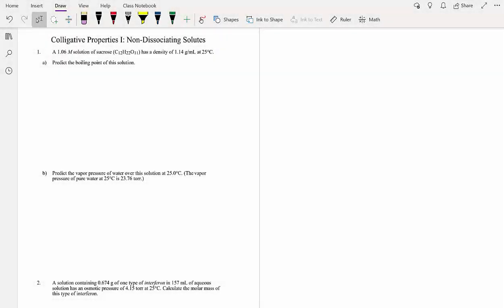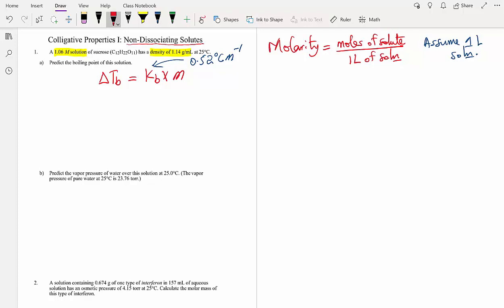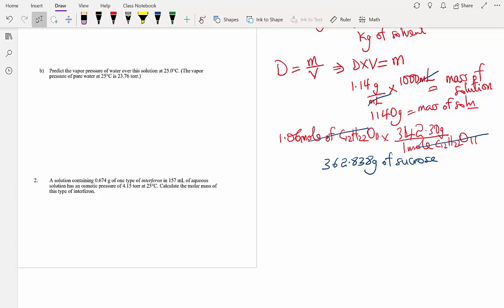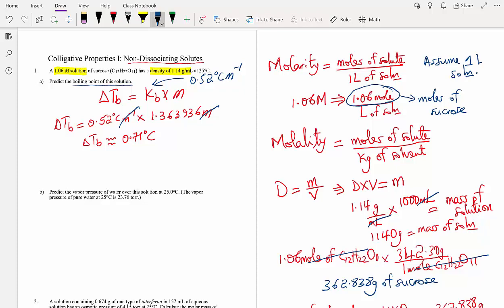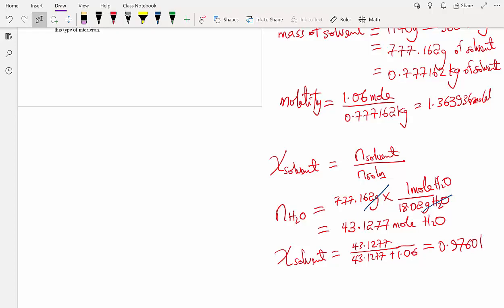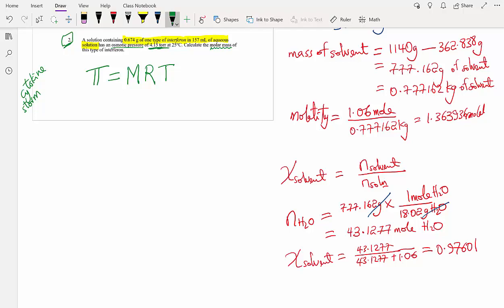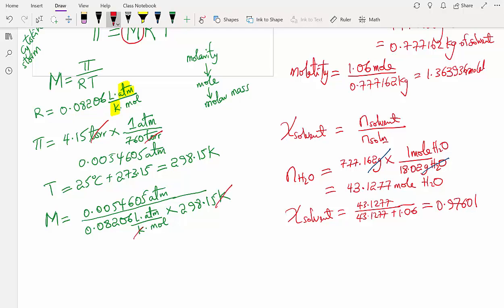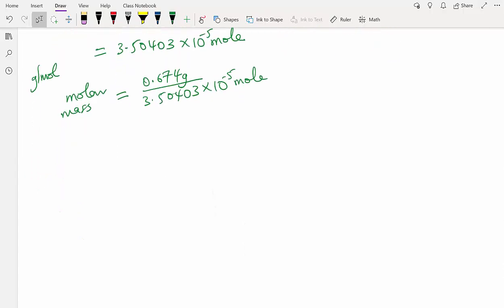Challenging Problems on Boiling Point Elevation and Osmotic Pressure